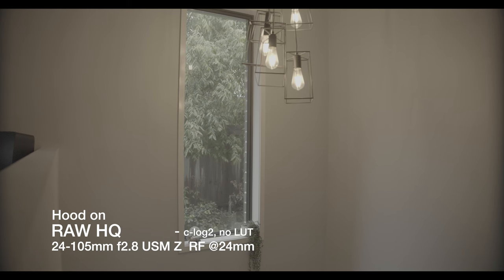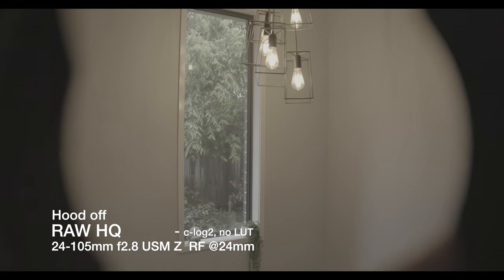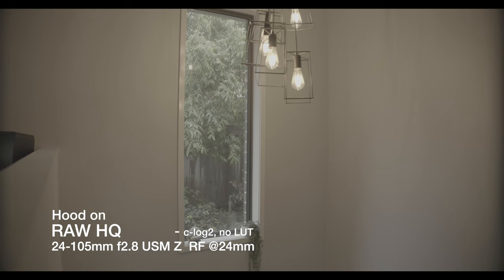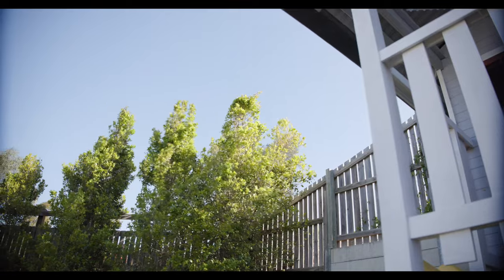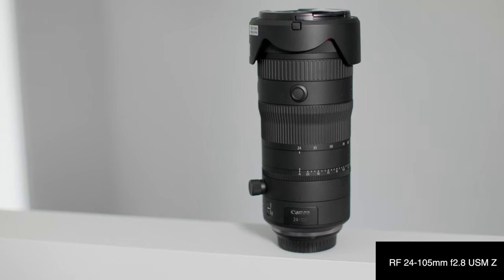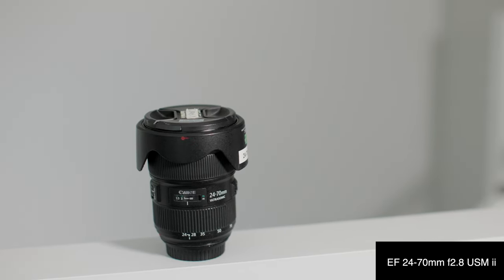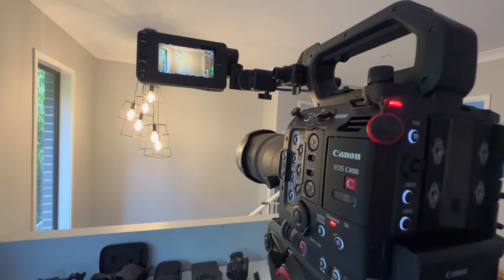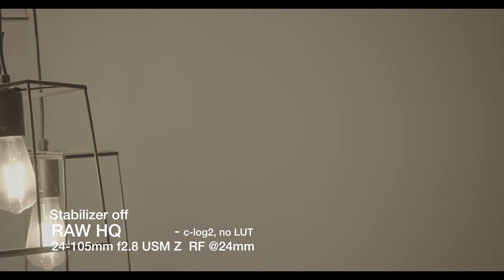Wide lens test - Canon C400 RAW HQ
Checking out how the wide 16mm and 24mm perform on the Canon C400 in the RAW HQ mode. I've found out that the lens hood on the 24-105mm shows in the frame in RAW HQ. The 24-70mm lens hood doesn't seem to make a difference to the edges.

00:00 Intro
00:10 Lens hood
1:31 Testing the Canon C400 Raw HQ RF 24-105mm USM Z
2:44 EF 16-35mm f2.8 USM ii
3:38 RF 16mm f2.8 STM
4:21 EF 24-70mm f2.8 USM ii

Canon EF 24-70mm f2.8 USM ii
Canon EF 16-35mm f2.8 USM ii
Canon RF 24-105mm f2.8 USM Z